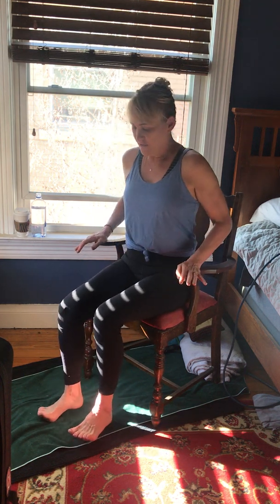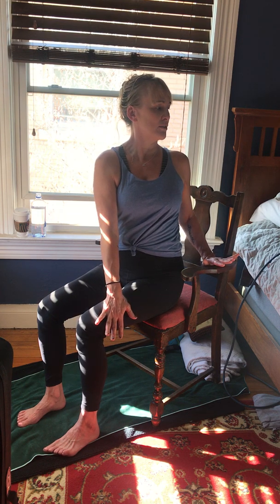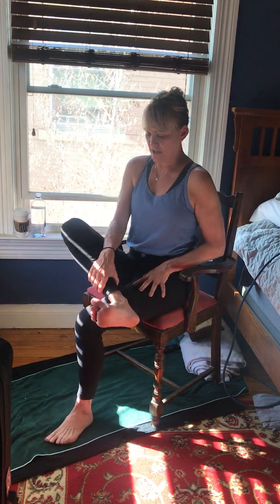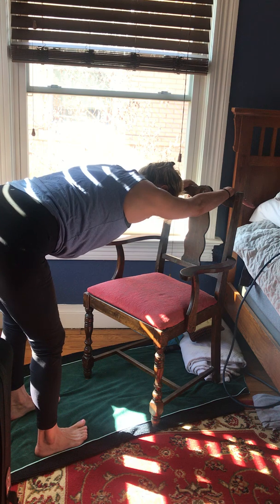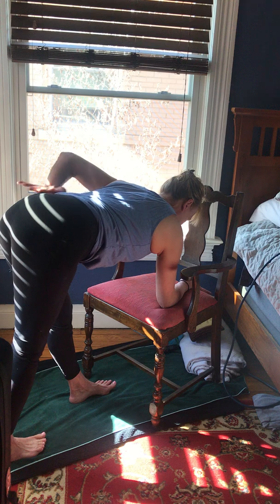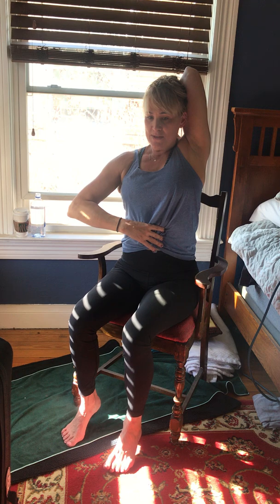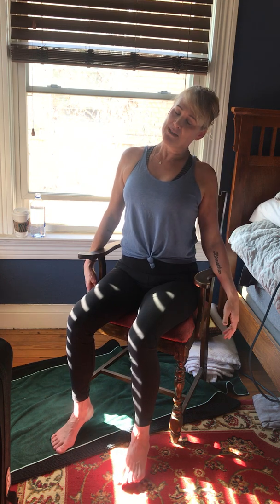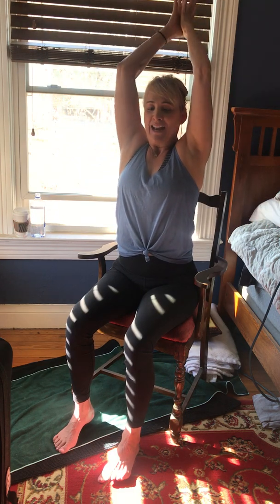Chair Yoga Exercises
This is a short 15 minutes of stretching on the chair and exercises to do when you have a sedentary job.